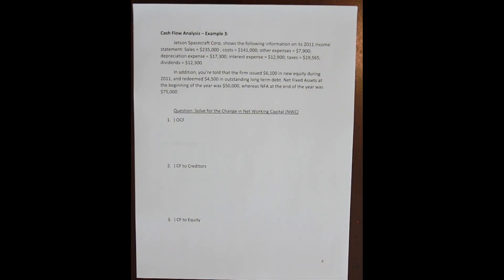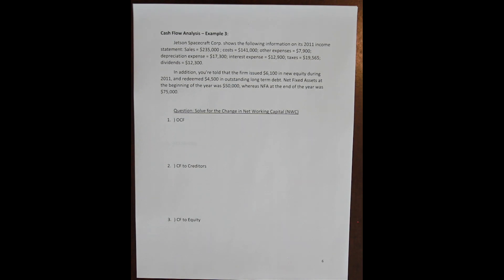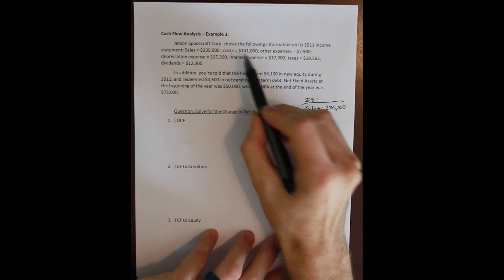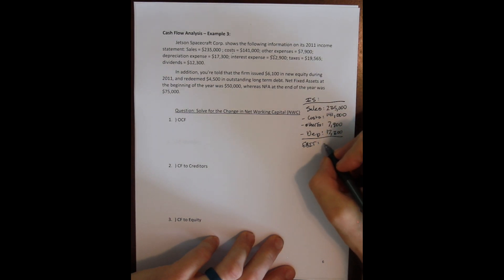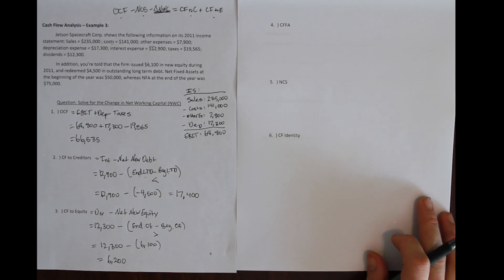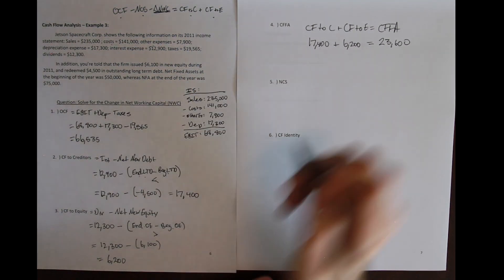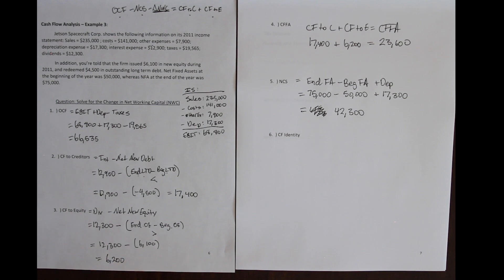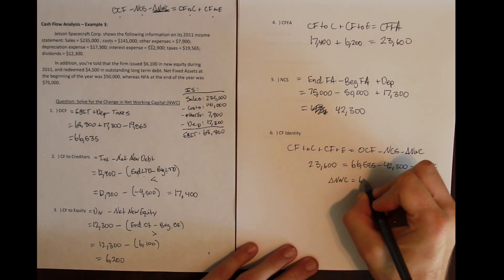Chapter 2 Examples - Cash Flow Analysis 3 and NWC 2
An example of using a firm’s balance sheet and income statement to create a financial cash flow statement and analysis.